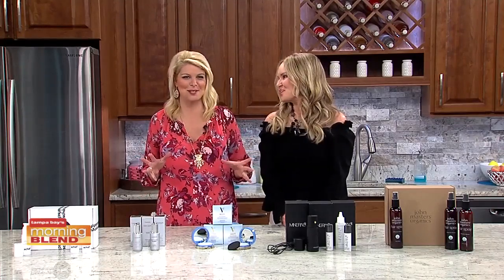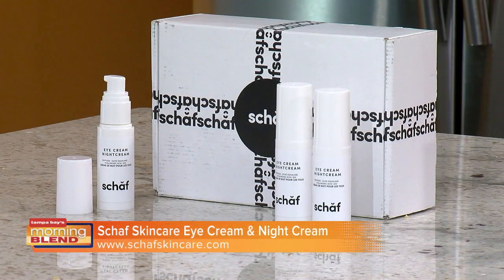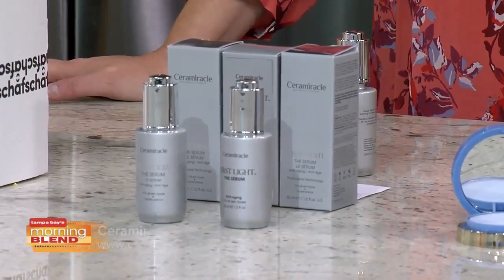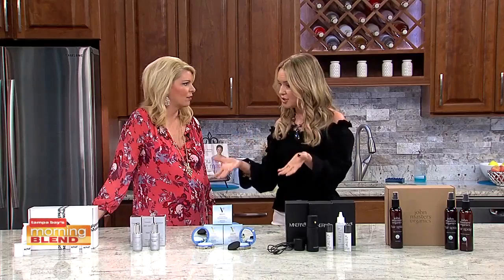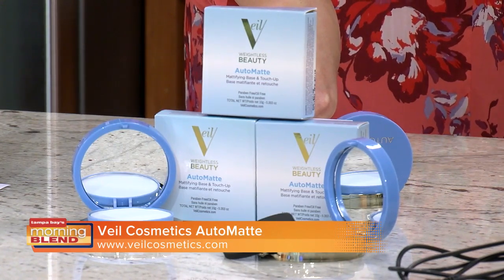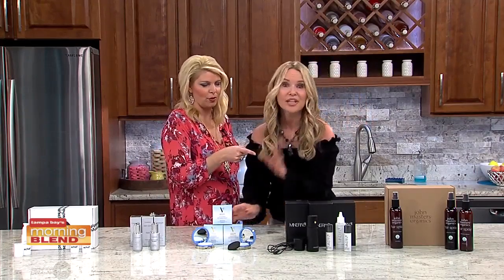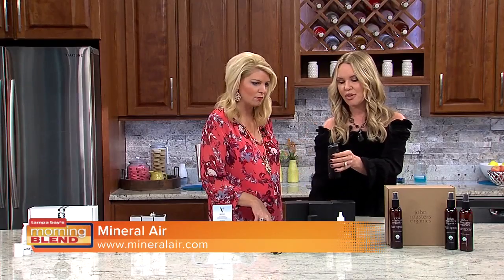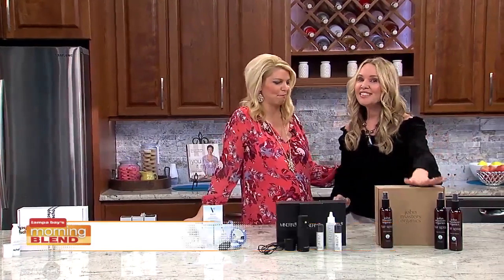Beauty Bag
We highlight some great spring time products.